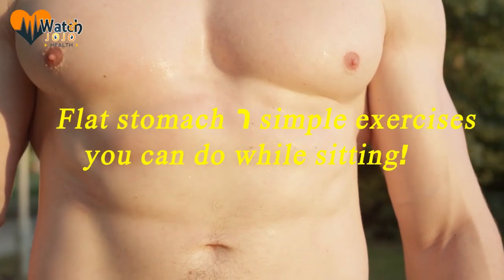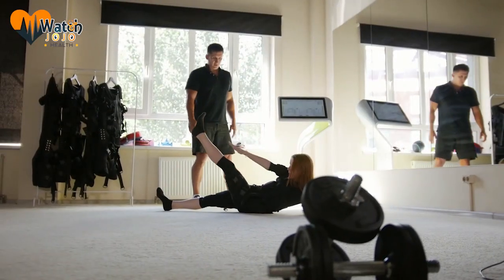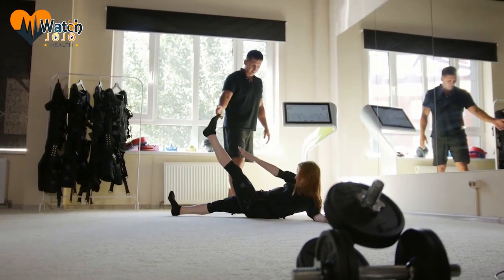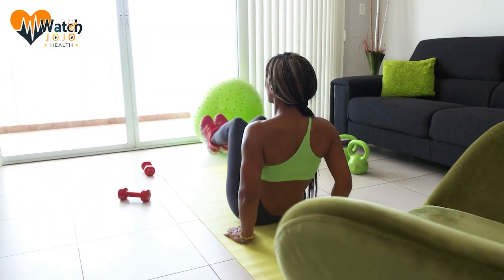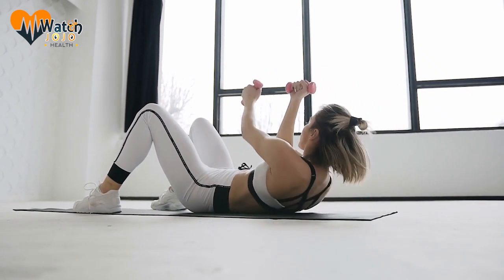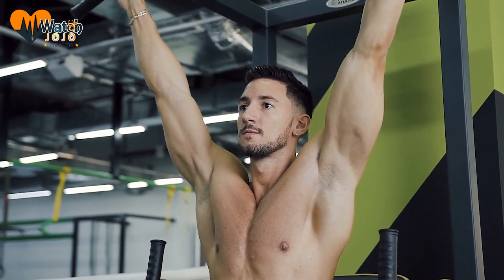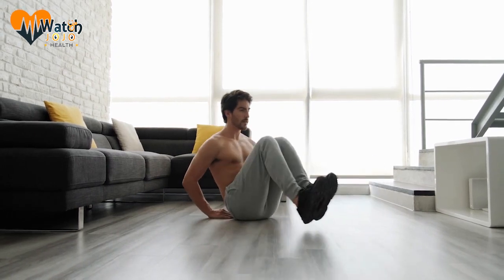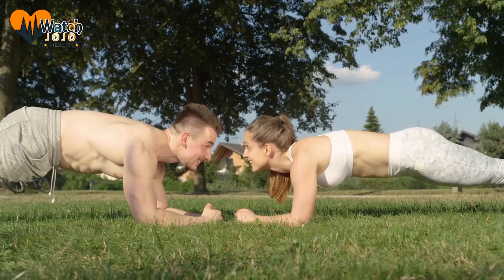Flat stomach/ 6 Simple Exercises You Can Do While Sitting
A flat stomach and a small waist is a goal of many women, and very often even extensive workouts don’t help, or we simply don’t have enough time or will power for those. The good news is that we’ve put together a set of exercises for your abs and waist that you can do without getting up from your chair.